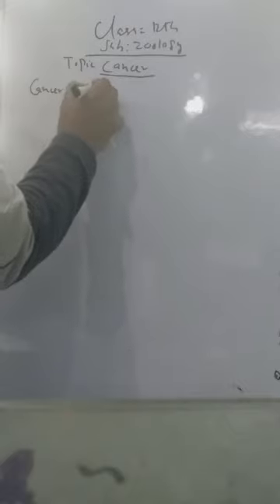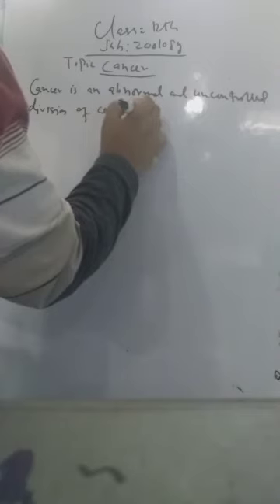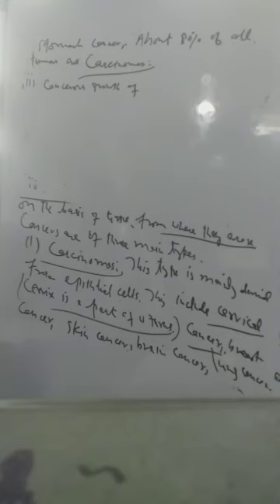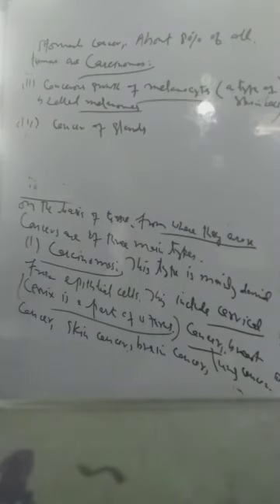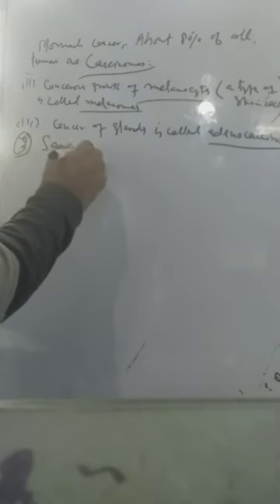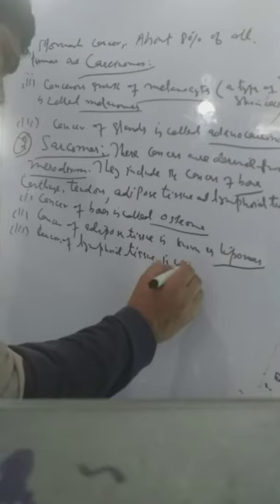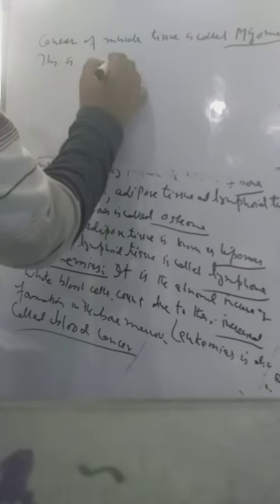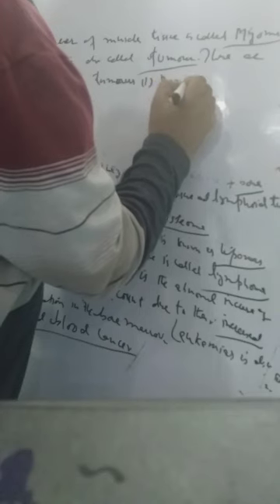Cancer and its types(class 12th Zoology)